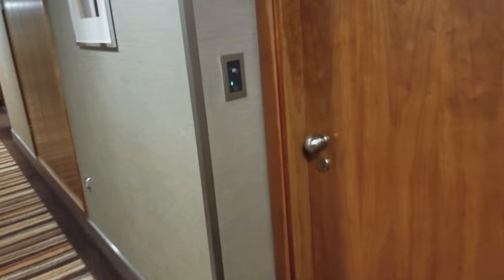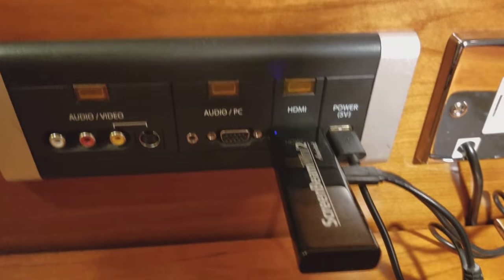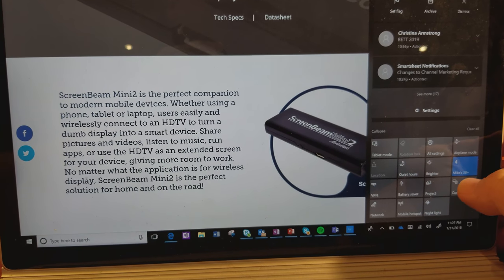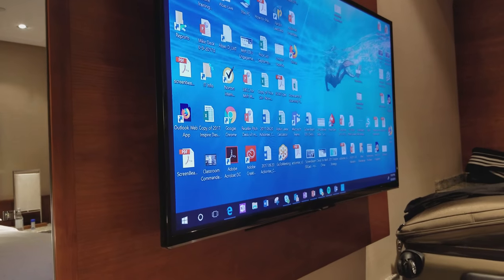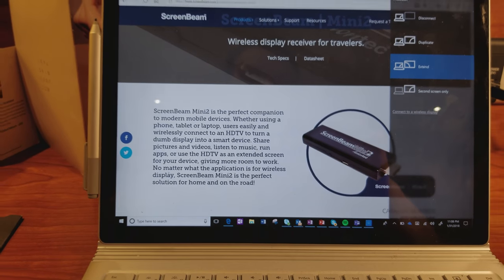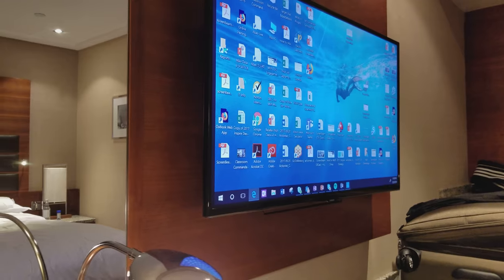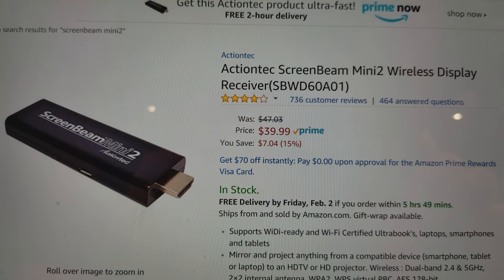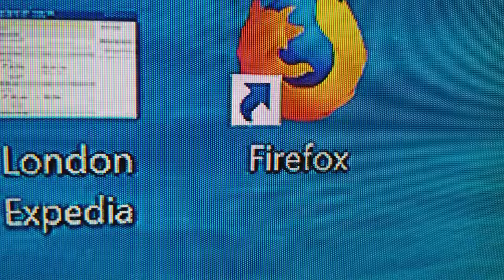WIRELESS DISPLAY ON THE ROAD - COOL WAYS TO USE SCREENBEAM MINI 2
See how I'm able to years the ScreenBeam Mini2 portable wireless display adapter on the road in hotel rooms.  Now I have all of my entertainment from my phone or my laptop wirelessly connecting to any hotel TV and full HD and if I need to get some work done I can use the hotel TV as a computer monitor wirelessly which really makes things nice.